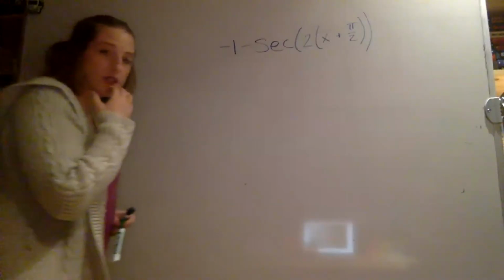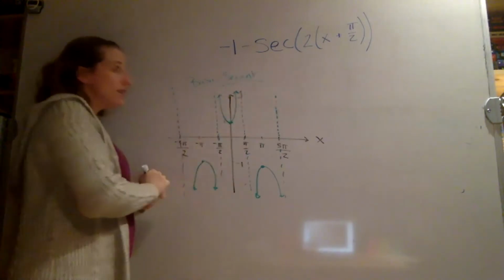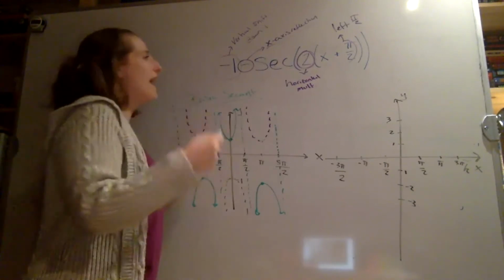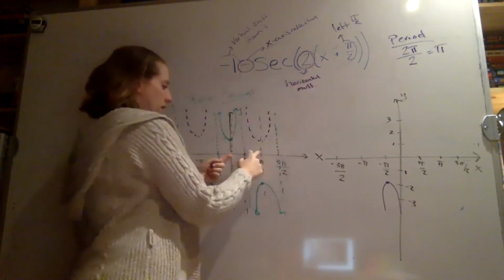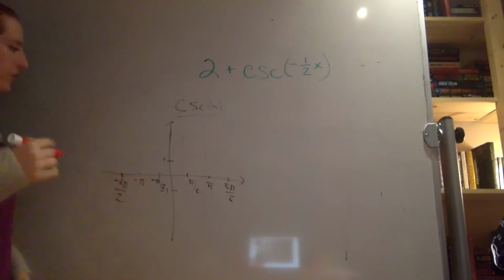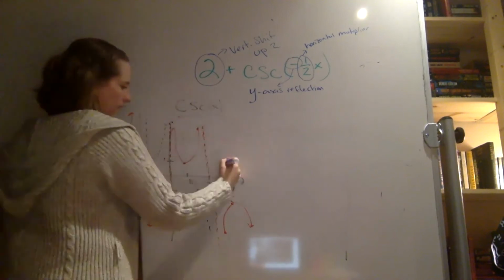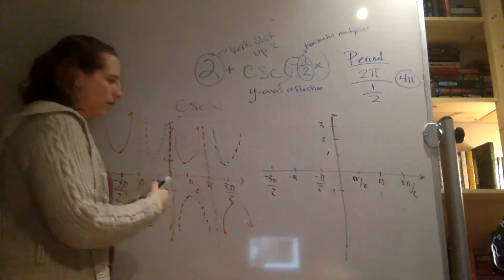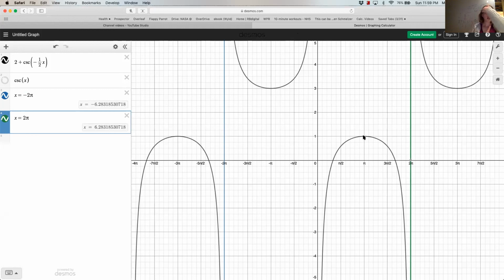Graphing Sec and CSC